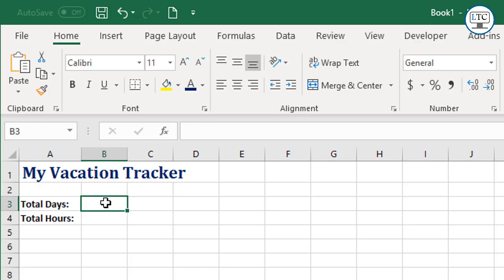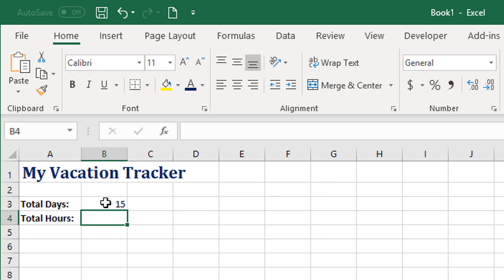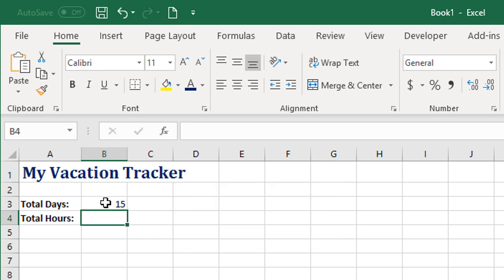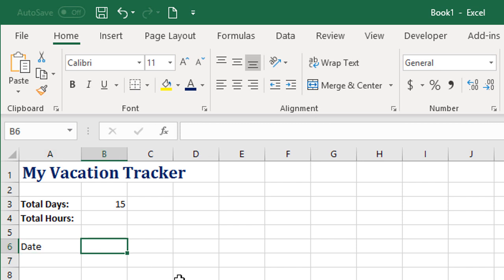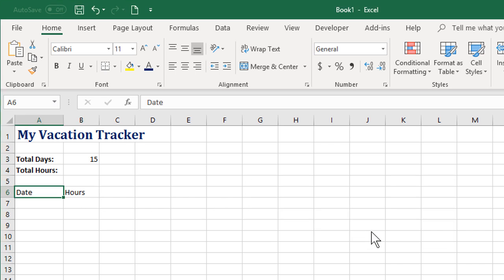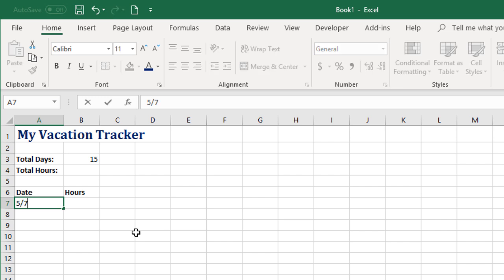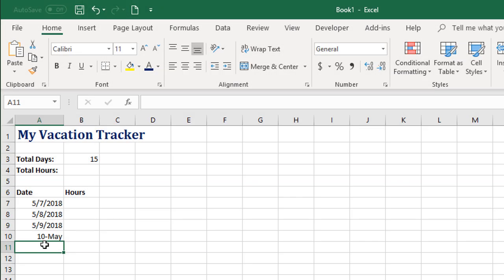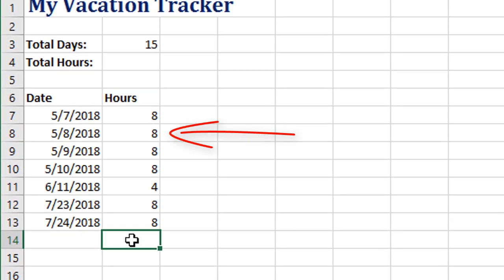Excel Basics Part 4: Continuing with Data Entry and Formatting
Here we'll finish putting in our data.  We'll enter and format dates as well as look at when to use a calculation instead of data.

This is part four in a series of seven videos that will get you up and running in Excel.